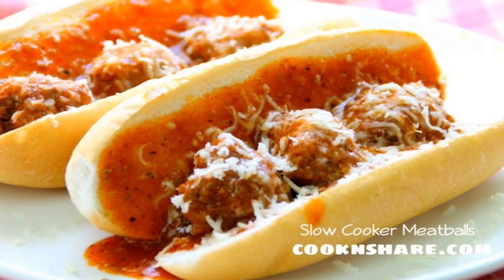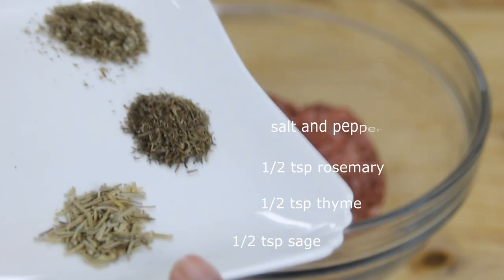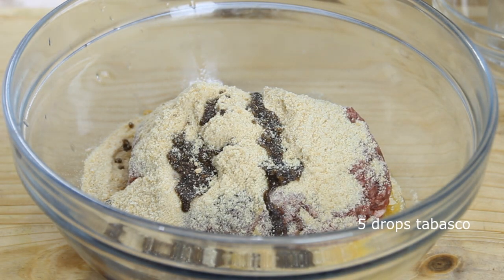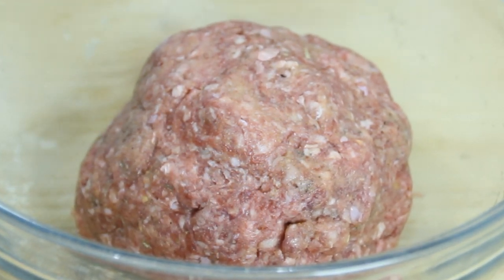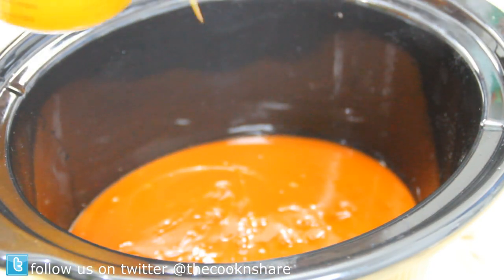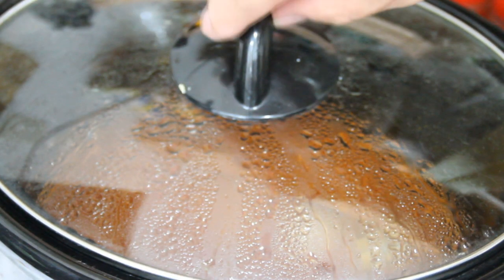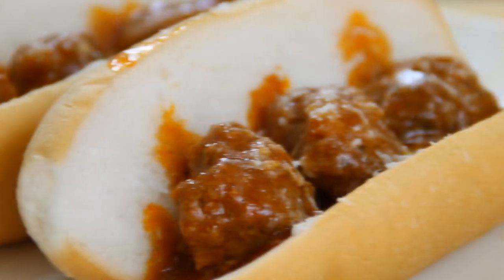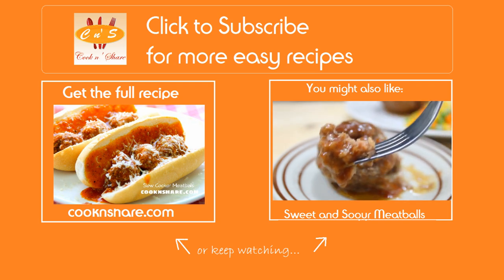Subway Slow Cooker Meatballs - Crock Pot Series Episode 8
Meatballs galore are actually slow cooker meatballs. I coined the term because they can be used for so many applications such as subs, spaghetti, simply eat them as is, etc. They are also so simple to make. Just grab a few ingredients out of your cupboard and whip them up. Then, put them in the crock pot and walk away. When you come back in 8 hours, the most delicious meatballs will be waiting for you. Watch the video and give them a try.

Licensee: David Hood -- Cook n' Share

Music (Main Body): Grace Behind the Curtain